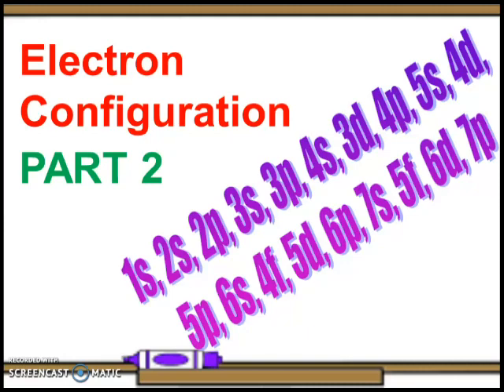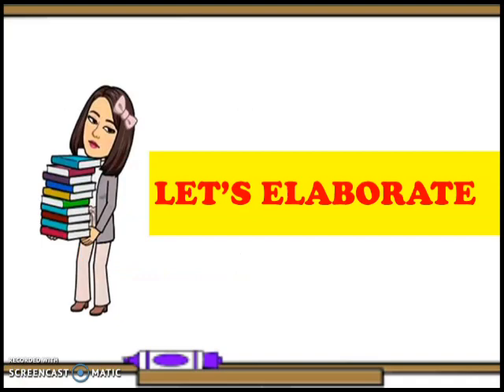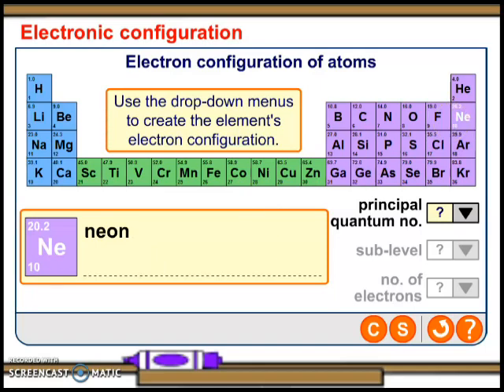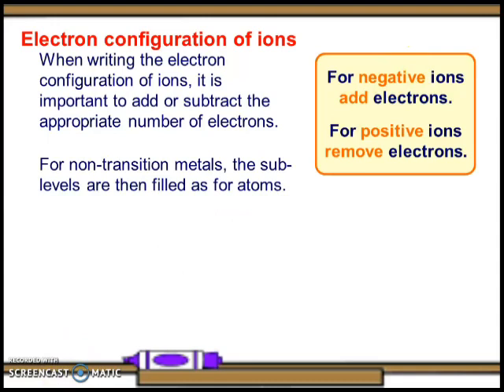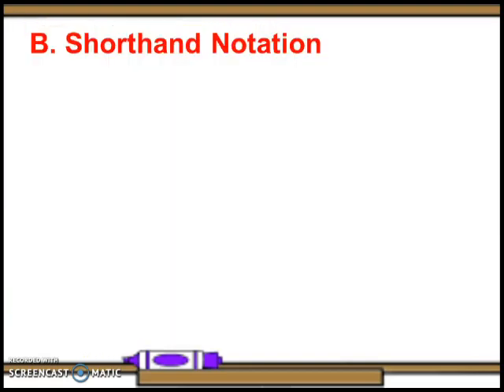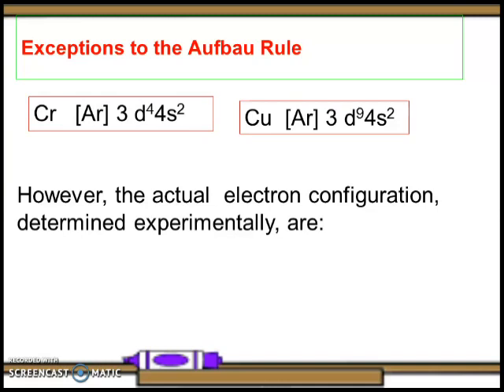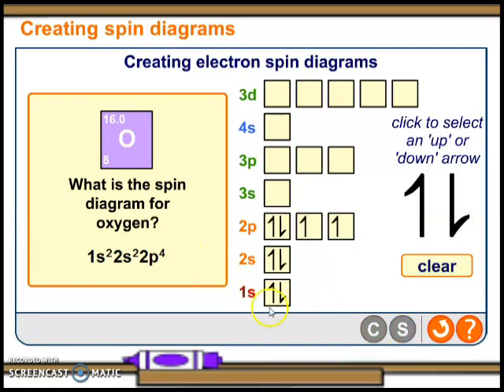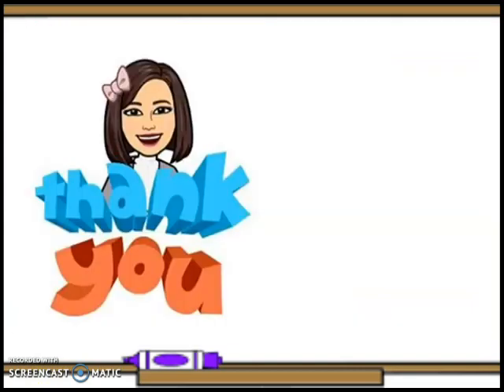ELECTRON CONFIGURATION PART 2/SCIENCE 9/Q2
PART 1-ELECTRON CONFIGURATION